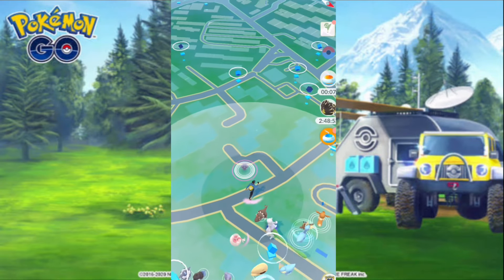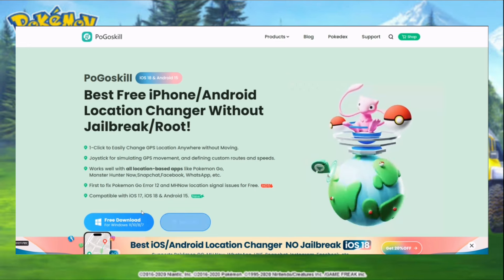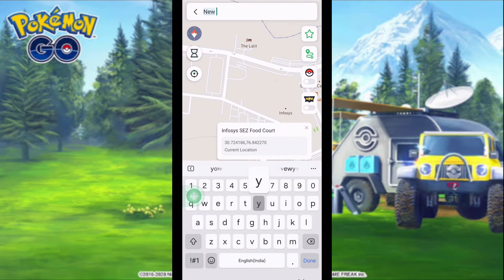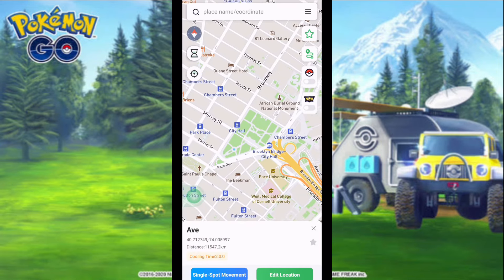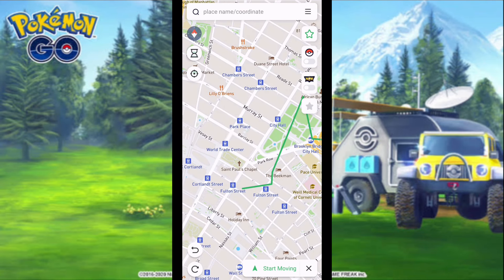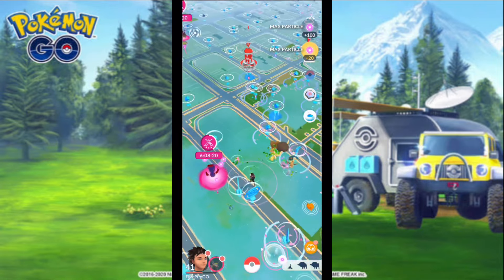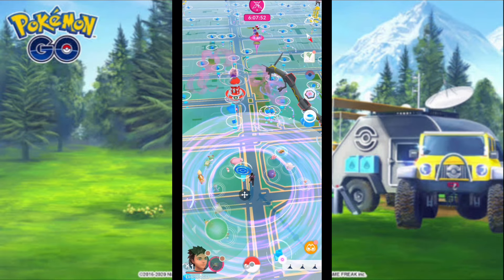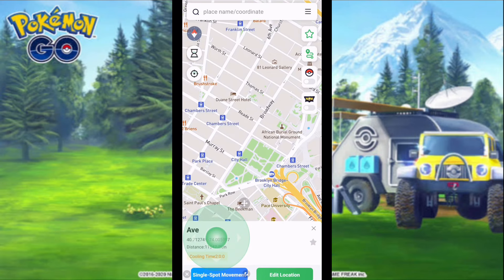🔥【No PC】Best Pokemon Go Spoofer Android! POKEMON GO HACK 2024! Joystick & Teleport!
Easily Fix Error 12! No PC Needed! Safe Method!

Fake GPS location in Pokemon Go
Trying out Pokemon Go Spoofing Android 2024 to see if we can catch rare pokemon without moving.